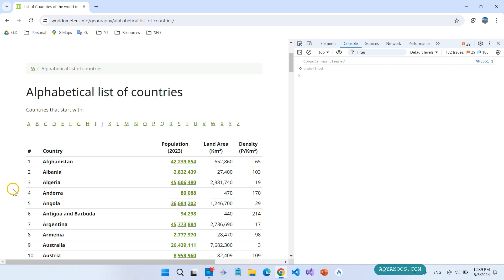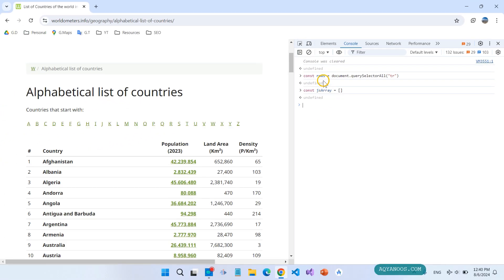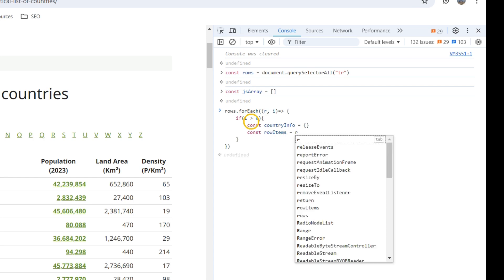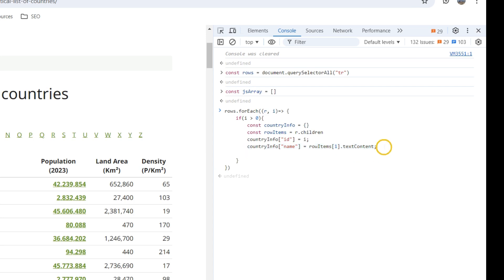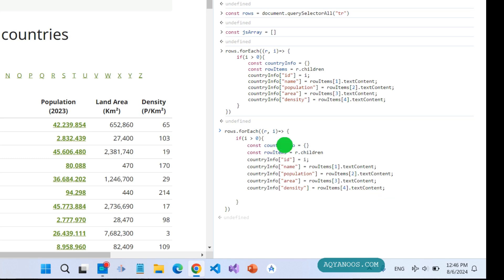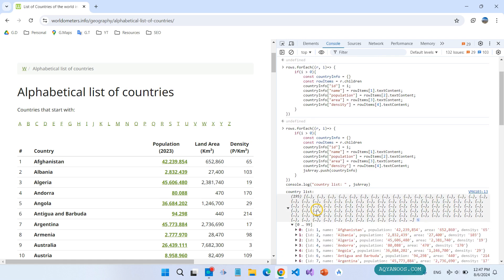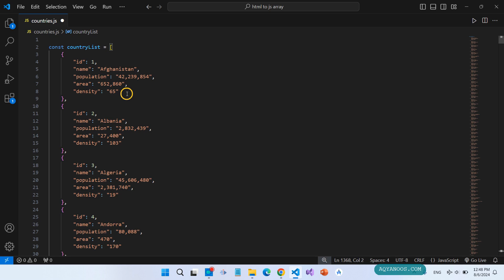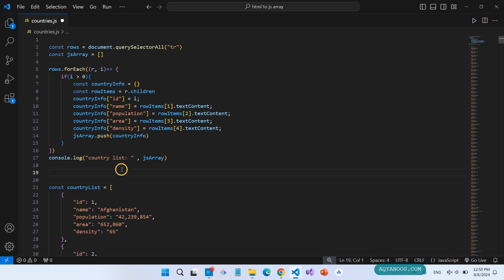Convert HTML Table to a JavaScript Object or Array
In this video you are going to learn how to covert an HTML table to JS Object Array directly from the browser's console on a website. As an example we use a table list of all countries in the world with 196 rows and 5 columns.

TAGS for this video:

convert html table to JavaScript array,
html table to JS array,
html table to JS list,
how to convert html table data to JS or JavaScript list array object,
table data to object,
html table to array,
programming course,
coding tutorial,
Web development course for beginners,

Learn Coding Programming,

JavaScript tutorial,
learn JavaScript ,